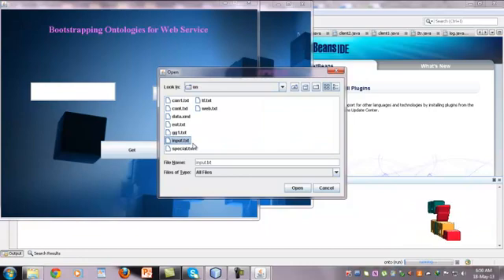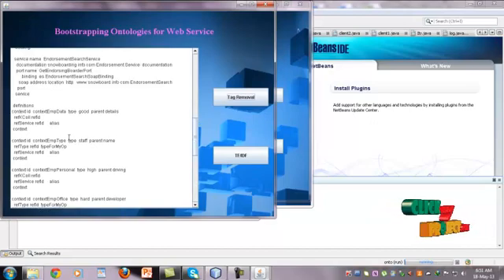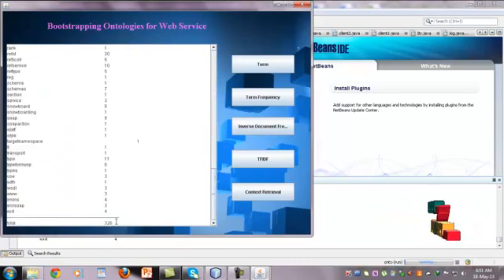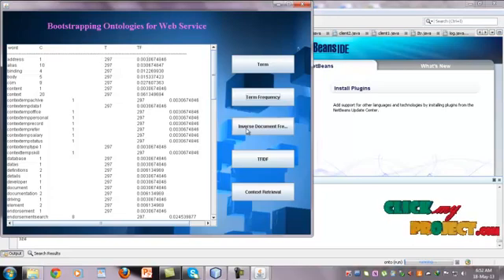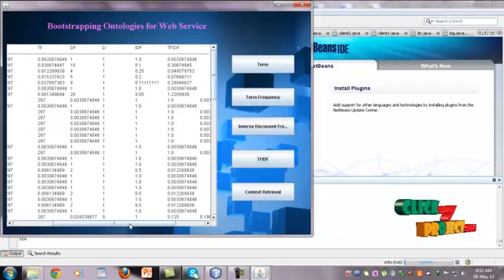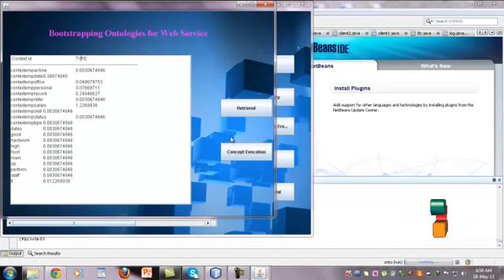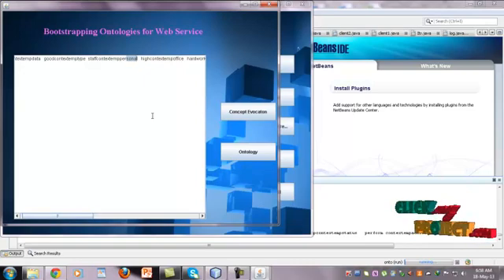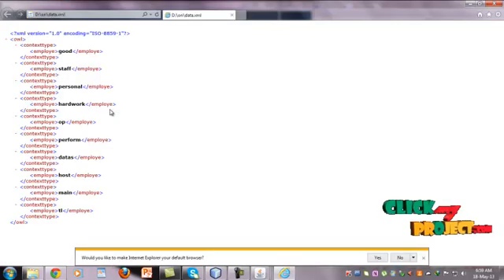Final Year Projects | Bootstrapping Ontologies for Web Services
Including Packages
* Complete Source Code
* Complete Documentation
* Complete Presentation Slides
* Flow Diagram
* Database File
* Screenshots
* Execution Procedure
* Readme File
* Addons
* Video Tutorials
* Supporting Softwares

Specialization
* 24/7 Support
* Ticketing System
* Voice Conference
* Video On Demand *
* Remote Connectivity *
* Code Customization **
* Document Customization **